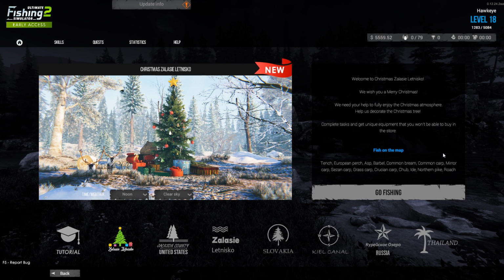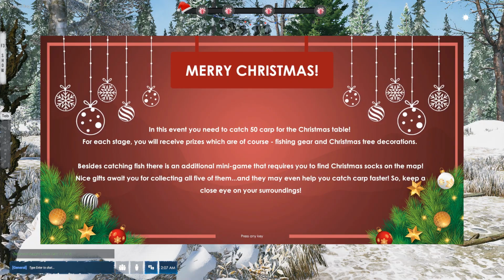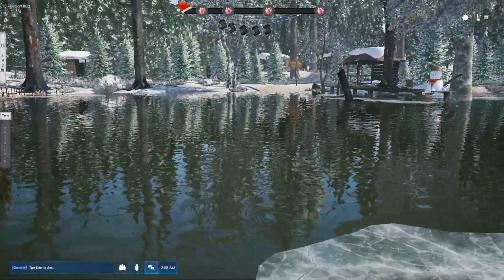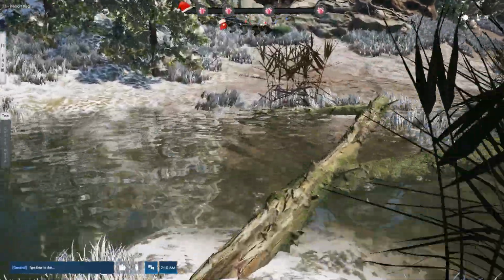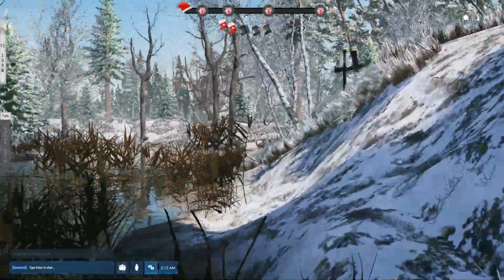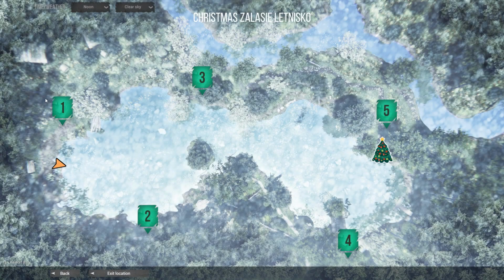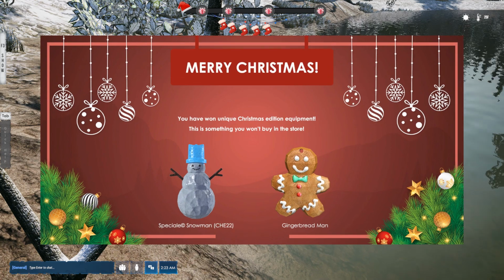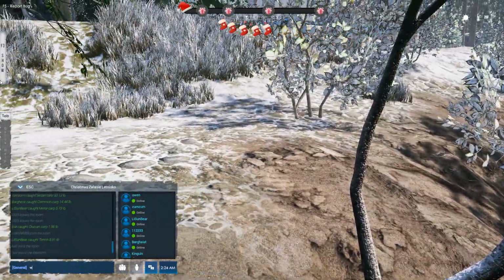Ultimate Fishing Simulator 2 - Christmas 2022 Event: Christmas Zalasie Letnisko Sock Locations!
*** MERRY CHRISTMAS 2022 ***
*** CHRISTMAS EVENT

Hey, hey, hey guys!  UFS2 has just uploaded a major update and bugfix to the game, along with an all-new (temporary) Christmas version of the Zalasie Letnisko map!  We have Santa's reindeer, his sleigh, and a nice new Christmas tree to decorate!  We just need to complete the event and not only will  the tree get decorated, you will also be able to win some cool Christmas-type gear that can only be acquired from this event!

The event has two parts:
Part 1: Fishing Quests
⭐5 carp caught
Gift: Lure Speciale© Candy Cane 12gr
New Christmas tree decoration: gifts
⭐15 carp caught:
New Christmas tree decoration: Christmas balls
⭐30 carp caught:
Gift: Reel Speciale© Claus 45 (CHE22)
New Christmas tree decoration: Christmas tree lights
⭐50 carp caught:
Gift: Rod Speciale© Advent Spinning (CHE22)
New Christmas tree decoration: Christmas tree topper

Part 2: Christmas socks
⭐Find 5 Christmas socks:
Gift: Float Speciale© Snowman (CHE22)
Gift: Gingerbread Man (50x)

The event runs until January 8, 2023, so you should have plenty of time to get your Christmas Event loot!

I decided in this episode to go ahead and finish out Part 2 of the event since it actually helps you complete Part 2!  I will be finding ALL of the Christmas Socks and their locations within the Christmas Zalasie Letnisko map.  The prizes from the socks will help your to more readily catch all 50 of the carp you need for the event!